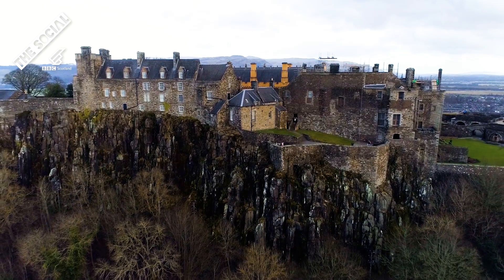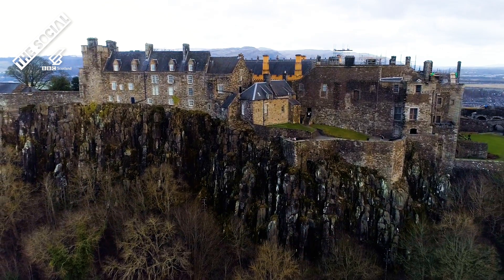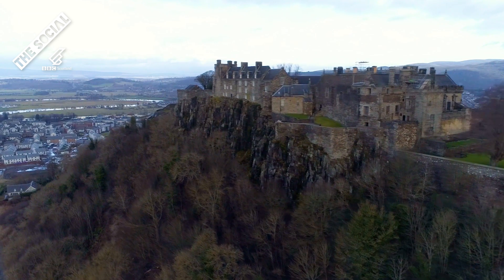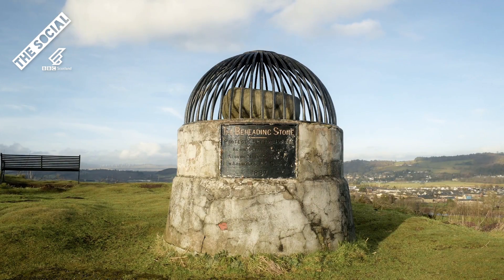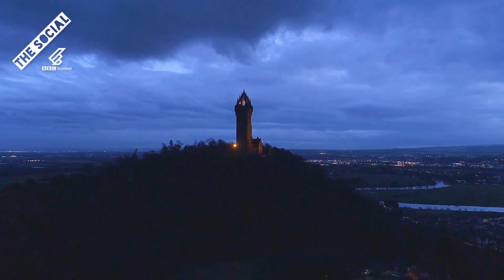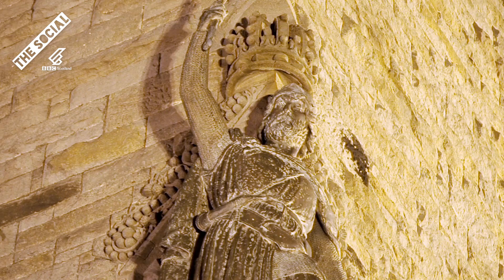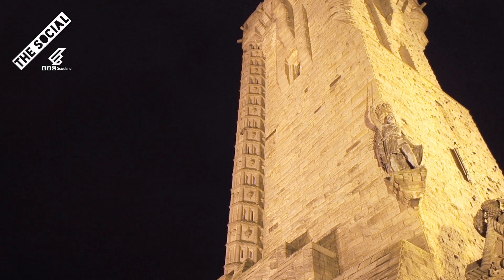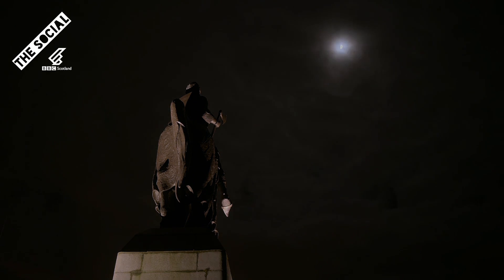Stirling | Auld Places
If you like auld places and Scottish history, you could do far worse than a trip to Stirling. There's Stirling Castle, the beheading stone (Andrew saw some chib marks and he's pretty sure it's legit) and The National Wallace Monument. You can climb to the top of the monument if you like. You'll be shattered but the views over Stirling are worth it!